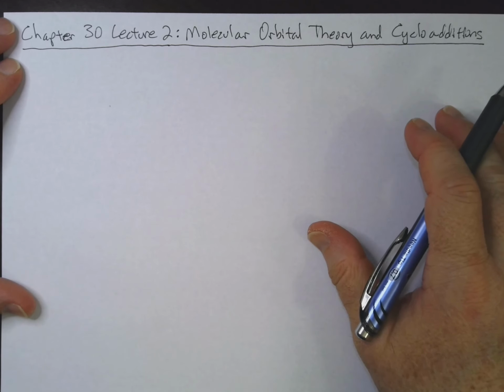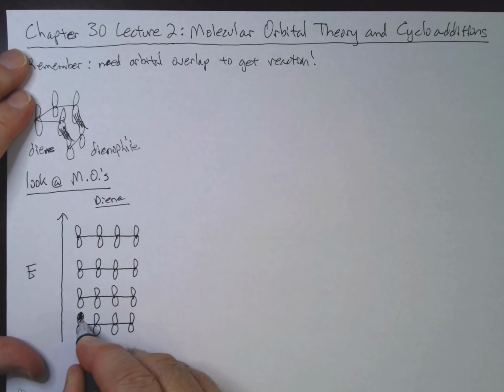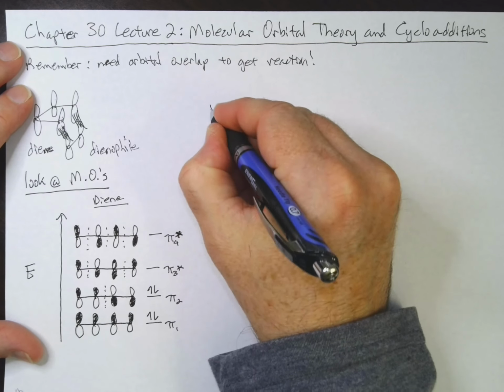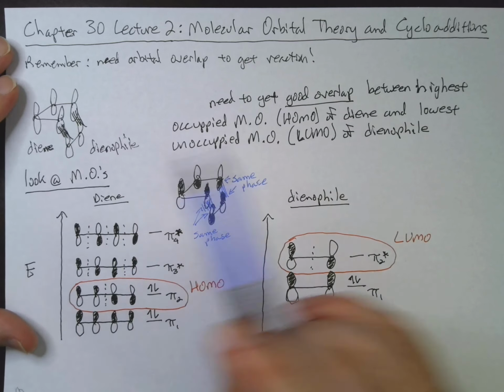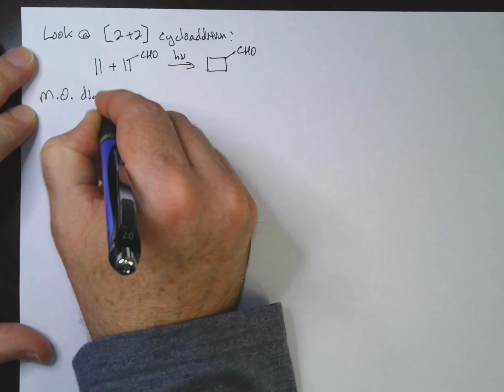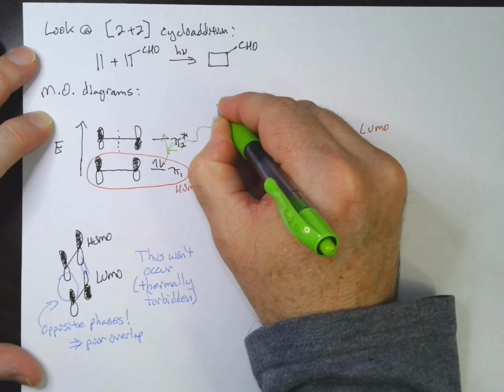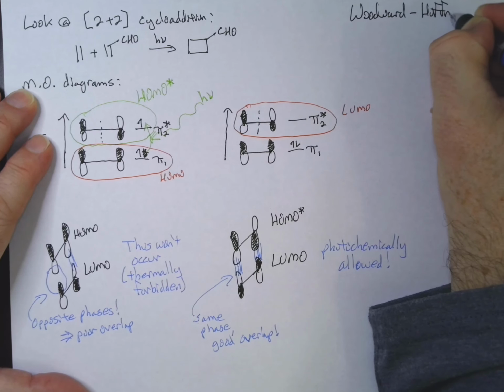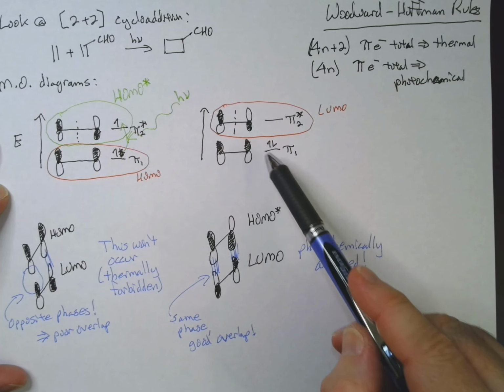Chem 12B Chapter 30 Lecture 2 MO Theory and Cycloadditions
Dr. Pitcher explains how Molecular Orbital Theory can be used to explain how different cycloadditions proceed.